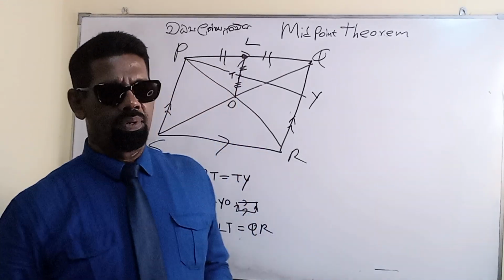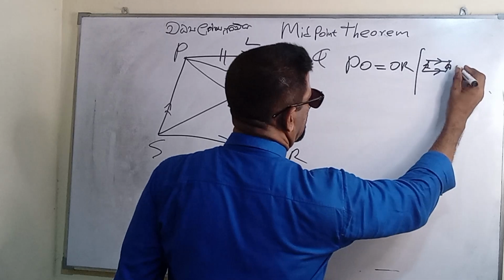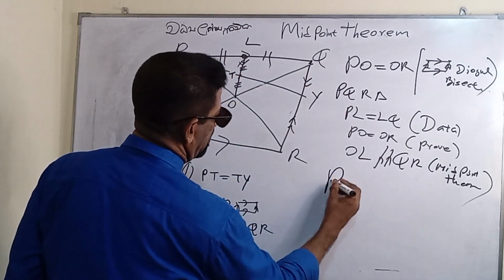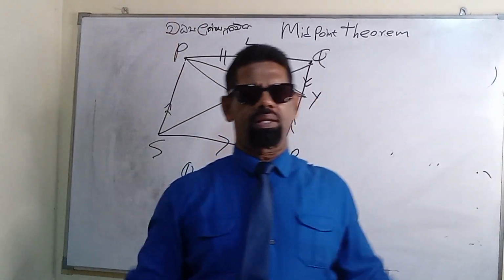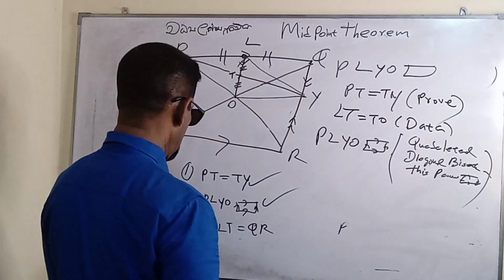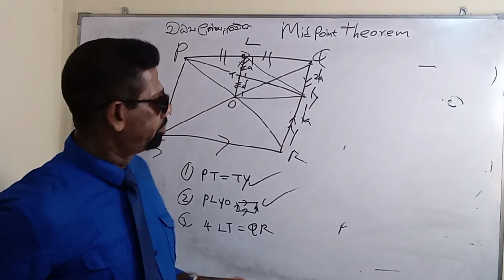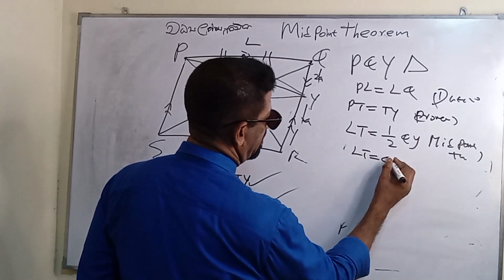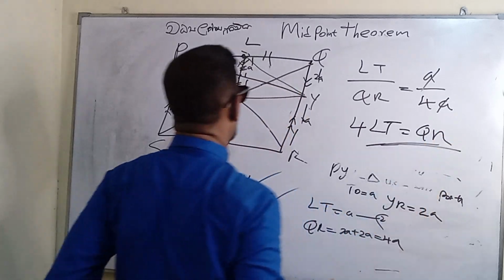GCE (O/L) mathamatics 2025 Revision midpoint theoremparallelogram trianglecongruent Englishmedium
# GCE Ord Level mathamatics English medium 2025 Revision #
# midpoint theorem #
# triangle congruent #
# parallelogram #
# math expert hema#